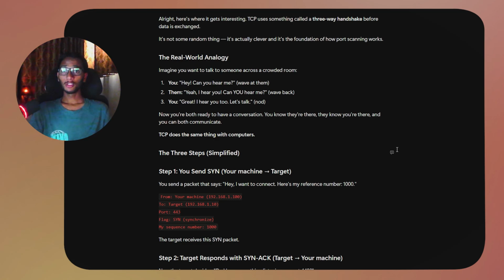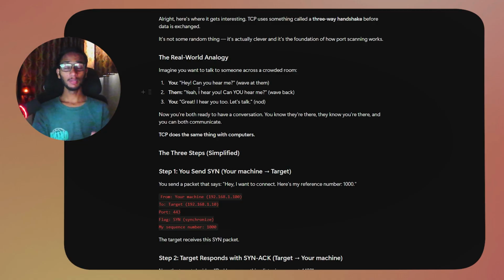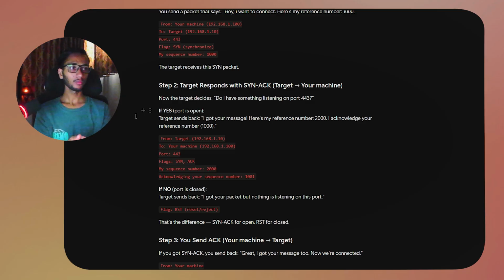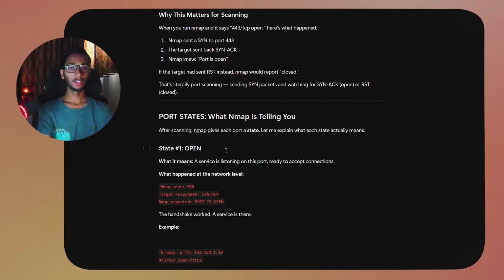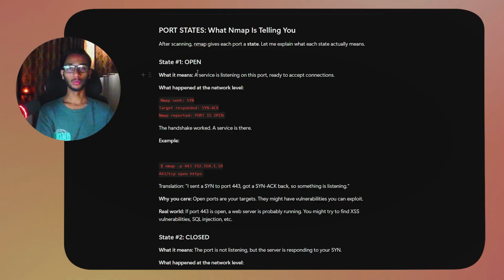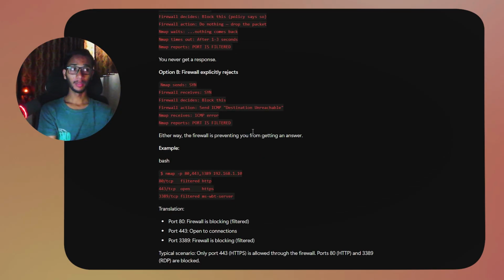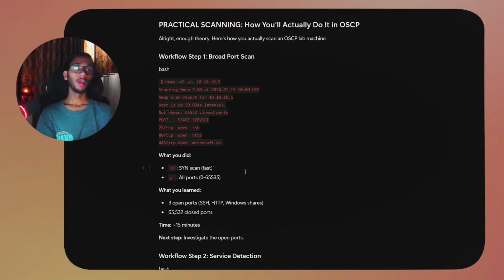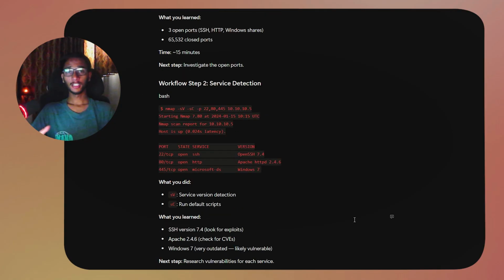TCP 3-Way Handshake Explained: How Nmap Discovers Open Ports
Ever wonder how Nmap discovers open ports? Or what happens when a tool sends those mysterious "SYN" packets? The answer lies in one of the fundamental protocols of the internet: the TCP 3-Way Handshake.

In this comprehensive technical deep-dive, we break down exactly how the TCP 3-way
handshake works, why it's critical for port scanning, how Nmap uses it to determine
port states, and what those different port states (open, closed, filtered, etc.)
actually mean for your network security.

📚 WHAT YOU'LL LEARN:
- TCP Fundamentals: Understanding the Transmission Control Protocol
- The 3-Way Handshake: SYN, SYN-ACK, ACK explained step-by-step
- Packet Structure: What's inside each TCP packet
- Connection Establishment: How clients connect to servers
- How Nmap Uses Handshakes: Port scanning methodology
- Port State Detection: How to identify port status
- Open Ports: What an open port response looks like
- Closed Ports: Server refuses connection
- Filtered Ports: Firewall blocking traffic
- Unfiltered Ports: Port responds but state unknown
- Open|Filtered: Cannot determine if open or filtered
- Closed|Filtered: Cannot determine if closed or filtered
- Real-World Application: Using this knowledge for security assessment

🎯 PORT STATES EXPLAINED:
✓ Open: Service accepting connections
✓ Closed: Port accessible but no service
✓ Filtered: Firewall/ACL blocking traffic
✓ Unfiltered: Port responds but status unknown
✓ Open|Filtered: Could be open or filtered
✓ Closed|Filtered: Could be closed or filtered

📊 TECHNICAL CONCEPTS:
✓ TCP flags (SYN, ACK, FIN, RST, PSH, URG)
✓ Sequence numbers and acknowledgment numbers
✓ Window size and MSS (Maximum Segment Size)
✓ Connection states (LISTEN, SYN_SENT, SYN_RECEIVED, ESTABLISHED)
✓ TCP options and extensions
✓ Timeout and retransmission behavior
✓ Half-open connections and reset handling

🎯 PERFECT FOR:
✓ Network administrators understanding protocol basics
✓ Penetration testers learning scanning fundamentals
✓ Security professionals conducting vulnerability assessments
✓ OSCP, CEH, CISSP certification students
✓ Red team operators performing reconnaissance
✓ Network engineers troubleshooting connectivity
✓ Cybersecurity enthusiasts learning networking
✓ Anyone interested in how network scanning works

⚠️ ETHICAL USE ONLY:
Port scanning is a legitimate security assessment technique when authorized. This
knowledge should be used only for authorized penetration testing, vulnerability
assessments, and network administration. Unauthorized port scanning violates computer
fraud laws. Always obtain written permission before scanning any network.

📖 TOPICS COVERED:
- OSI Model layer 4 (Transport Layer)
- TCP vs UDP comparison
- Connection-oriented communication
- Reliable data delivery
- Flow control and congestion management
- Error detection and recovery
- Port numbering (0-65535)
- Well-known vs ephemeral ports
- Network socket programming basics
- Nmap scan type options (-sS, -sT, -sU, etc.)
- Wireshark packet analysis
- tcpdump traffic capture

🔗 TIMESTAMPS:
0:00 - Introduction: What We'll Cover
0:45 - TCP Fundamentals: What is TCP?
2:15 - The 3-Way Handshake: SYN Packet
3:30 - SYN-ACK Response: Server Acknowledges
4:45 - ACK Packet: Client Confirms
5:30 - Complete Connection Established
6:15 - How Nmap Uses This for Scanning
7:30 - Port States Explained
9:00 - Open Ports: Service Running
9:45 - Closed Ports: Port Accessible But No Service
10:30 - Filtered Ports: Firewall Blocking
11:15 - Unfiltered and Other States
12:00 - Real-World Application: Security Testing
12:30 - Conclusion & Next: Netcat and Advanced Scanning

👉 Next Video: Netcat and Port Scanning Techniques
👉 Coming: Nmap Scan Types and Options
👉 Coming: Network Packet Analysis with Wireshark
👉 Coming: Advanced Reconnaissance Techniques
👉 Coming: Firewall Evasion and Detection Avoidance

- tcpdump (network packet analyzer)
- Netcat (coming in next video)
- hping3 (TCP packet crafting)
- netstat (connection monitoring)

PREREQUISITES:
- Basic networking understanding
- OSI model familiarity helpful
- TCP/IP fundamentals
- Command line comfort

WHAT'S NEXT:
👉 Next Video: Netcat and Port Scanning
👉 Coming: Nmap Advanced Options
👉 Coming: Network Traffic Analysis
👉 Coming: Intrusion Detection and Evasion